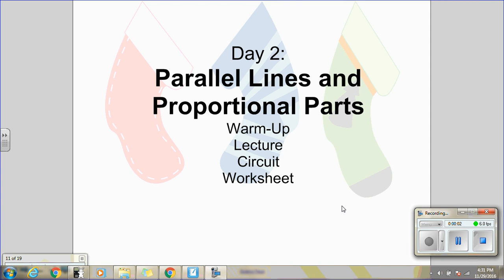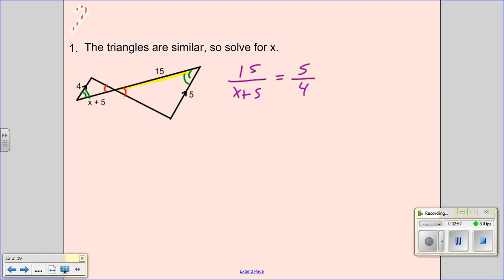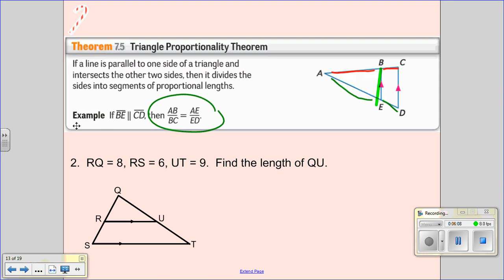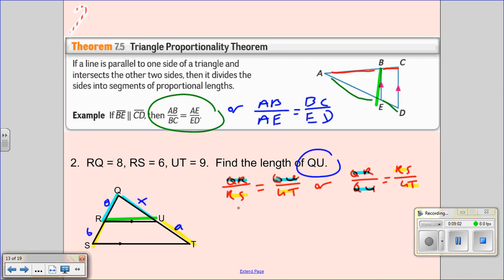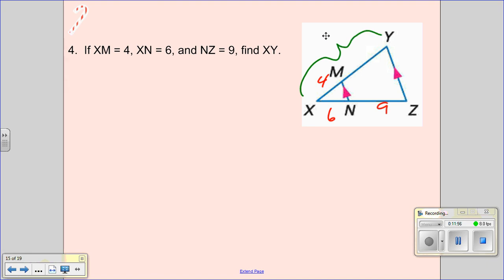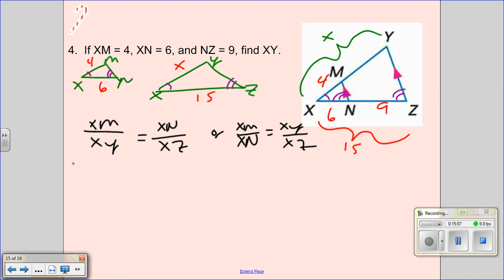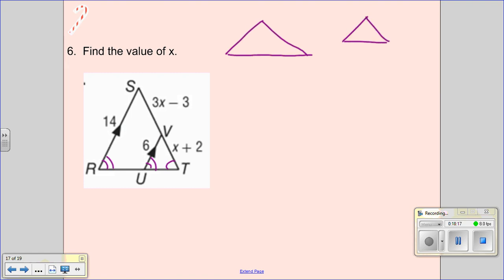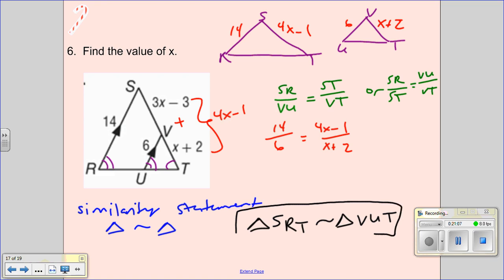Geo: Unit 6 Day 2- Parallel Lines & Proportional Parts